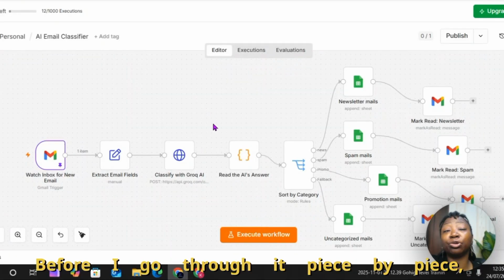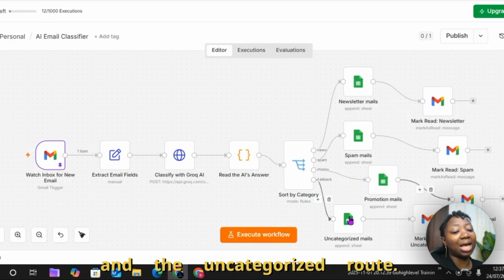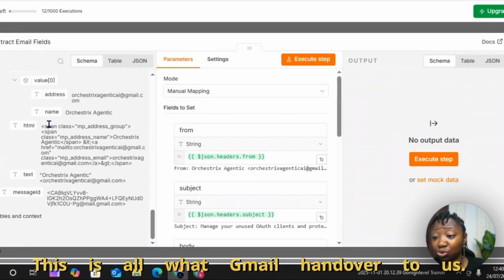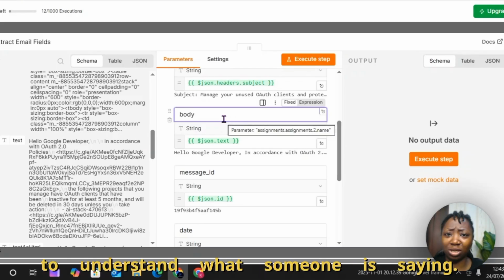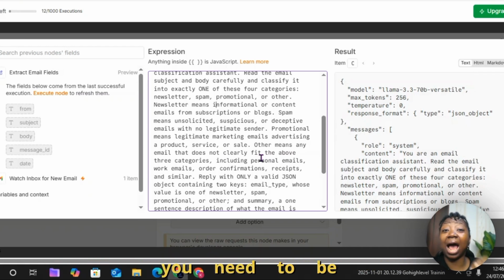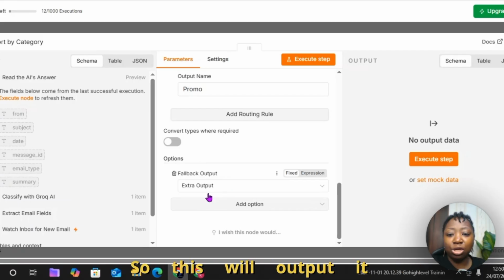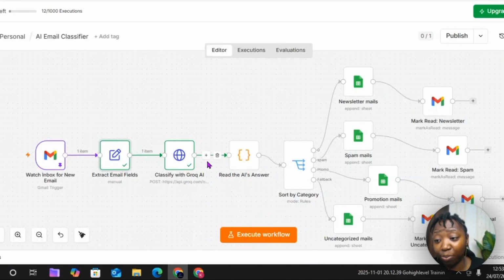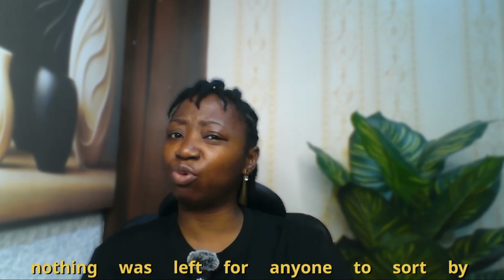We Built an AI That Reads Your Inbox and Sorts Every Email Automatically on n8n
Tools used: n8n · Gmail · Groq AI · Google Sheets

What we cover:

Why the Gmail trigger checks the inbox on a schedule and what that means in practice. Why we clean the email data down to only what matters before handing it to the AI. Why temperature zero gives you consistent classifications. What makes a Switch node actually useful  and why most people get it wrong. Why every path does something genuinely different. And the duplicate-email problem we hit during the build, and exactly how we fixed it.

Next week we build this one from scratch, node by node.